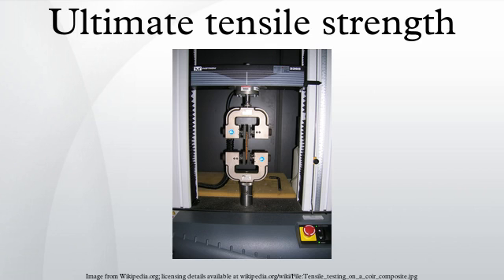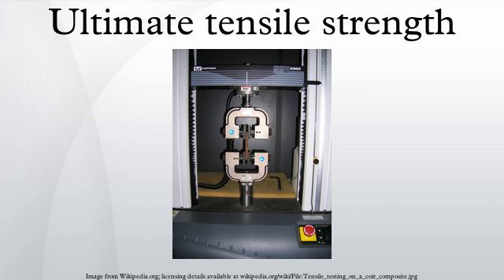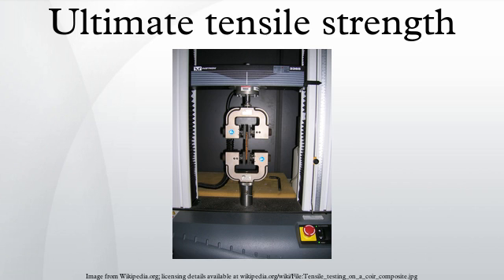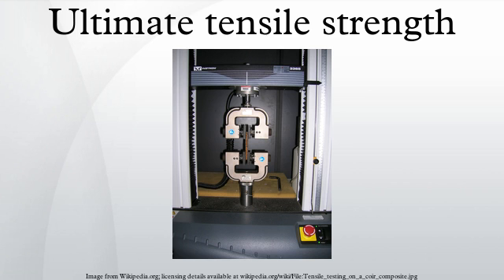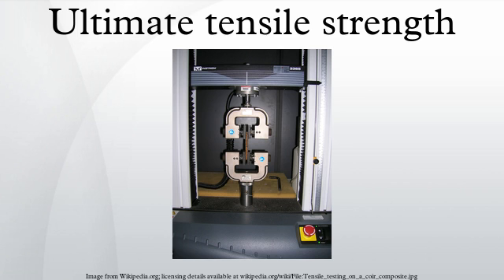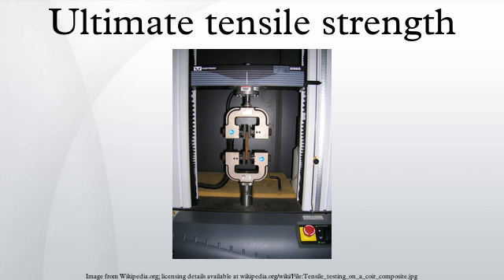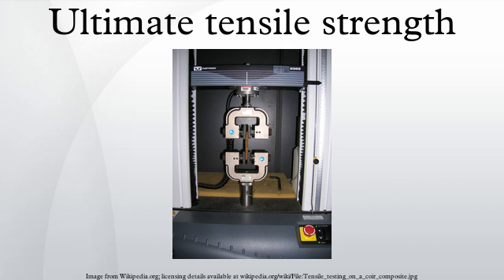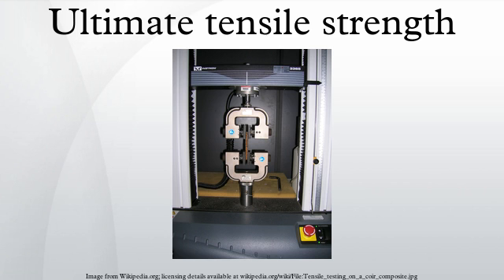Ultimate tensile strength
Ultimate tensile strength (UTS), often shortened to tensile strength (TS) or ultimate strength, is the maximum stress that a material can withstand while being stretched or pulled before failing or breaking. Tensile strength is not the same as compressive strength and the values can be quite different.
Some materials will break sharply, without plastic deformation, in what is called a brittle failure. Others, which are more ductile, including most metals, will experience some plastic deformation and possibly necking before fracture.